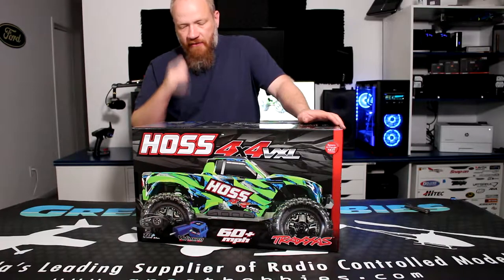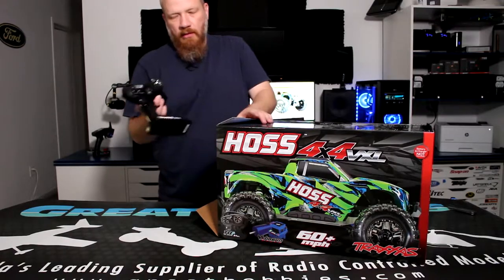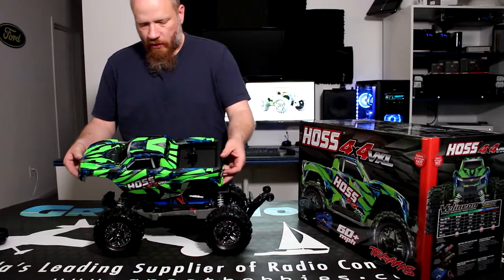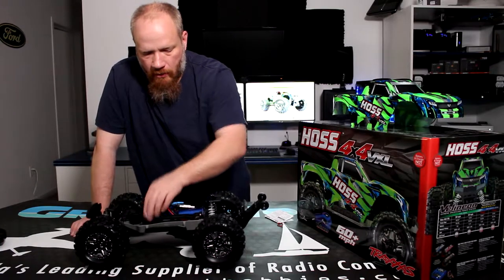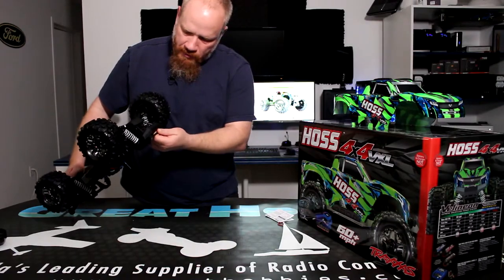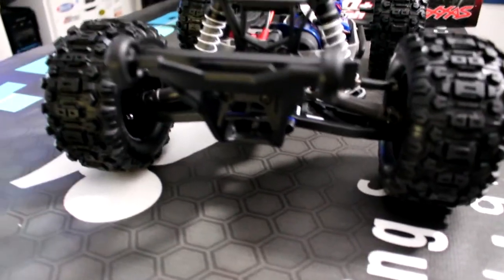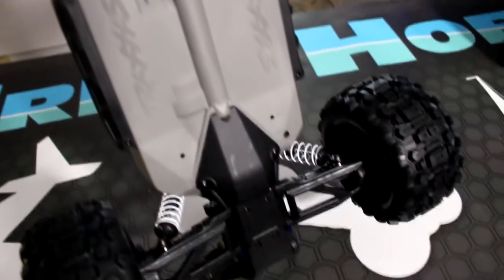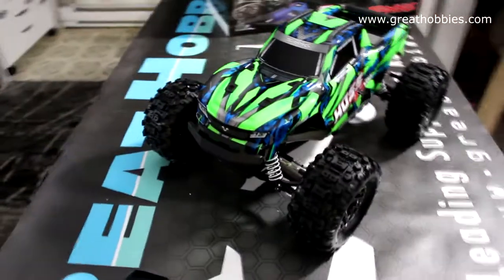Traxxas Hoss 4X4 VXL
Welcome To Another Video By DJSPRC On  Traxxas Hoss 4X4 VXL